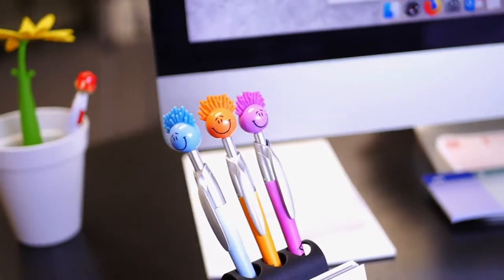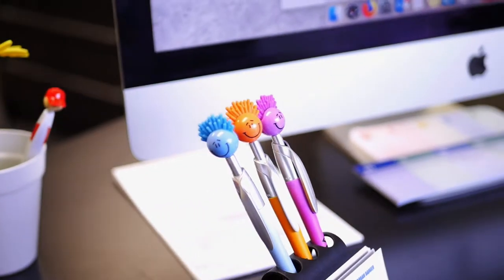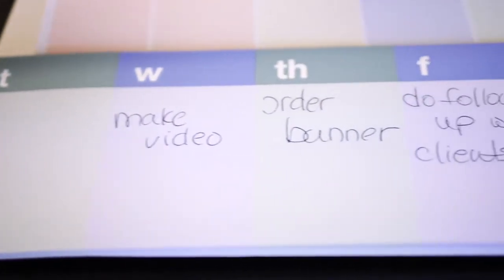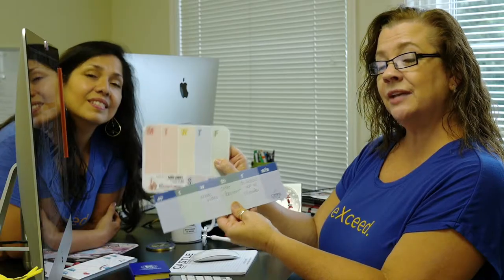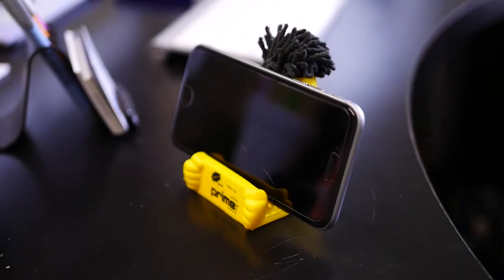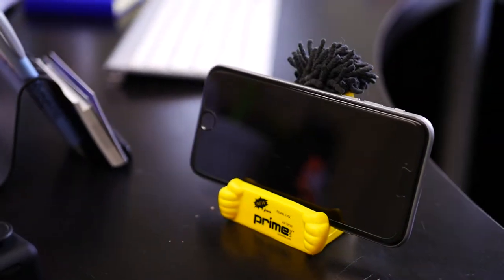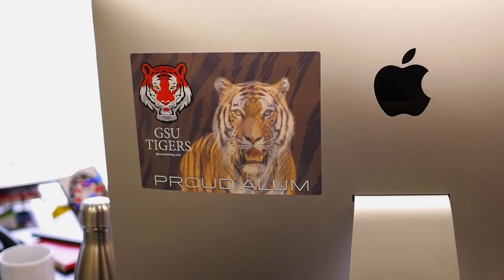Top office promotions that people actually keep on their desk! | eXpo Branders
If you are going to invest the marketing dollars into a custom giveaway, our eXpo eXperts can help you choose the popular promotion that will stay on top of their desk and at the top of their mind. In this video, eXpo eXperts Connie and Deborah show you the top promotions for the office, including custom printed post it notes, branded mousepads, 'cool' logo'd pens, and more.